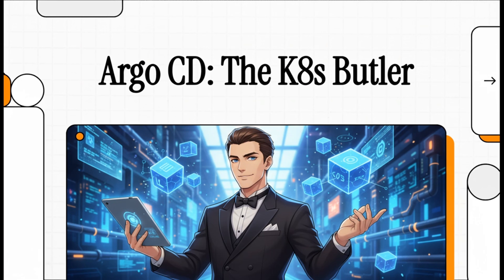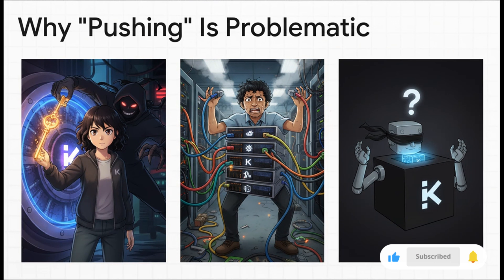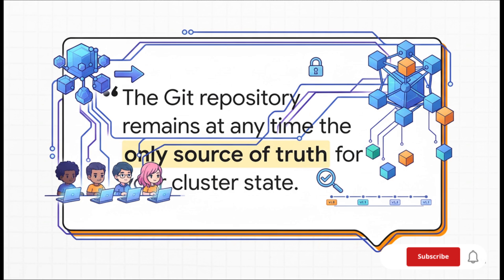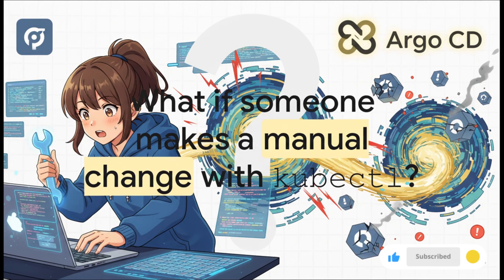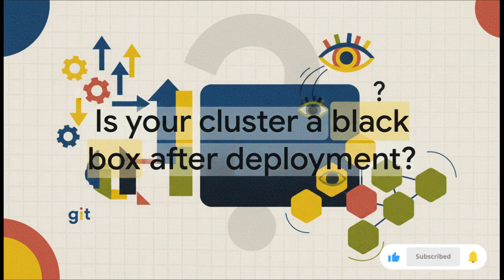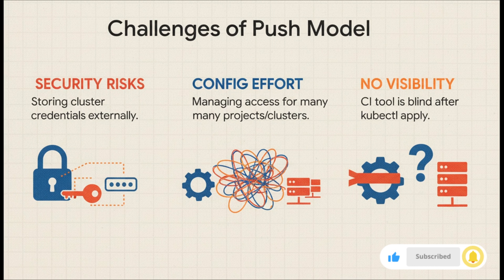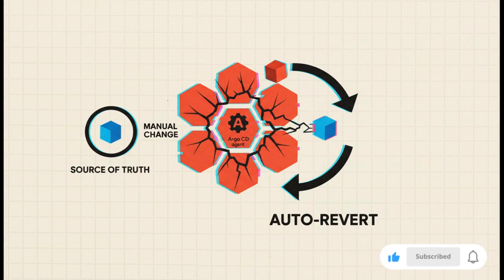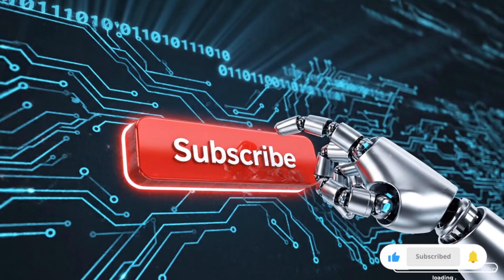ArgoCD Tutorial for Beginners | GitOps CD for Kubernetes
Full ArgoCD Tutorial | Learn about the GitOps CD tool for Kubernetes

► Learn how to build production-grade GitOps pipeline with ArgoCD in our DevSecOps Bootcamp
The ArgoCD chapter includes building a pipeline of dynamically updating & building a new application version using GitLab downstream pipeline feature, which then triggers ArgoCD to automatically pull the K8s manifest changes made by GitLab CI pipeline 🚀

This ArgoCD crash course teaches you everything to get started with ArgoCD. ArgoCD is a GitOps continuous delivery tool that is gaining popularity in the DevOps world.
First, you will learn what ArgoCD is and what are the common use cases or why we need ArgoCD.
Then, you will see how ArgoCD actually works and how it does its job.
In the final part, we will do a hands-on demo project, where we deploy ArgoCD in Kubernetes and setup a fully automated CD pipeline for Kubernetes configuration changes to get some practical experience with ArgoCD.

► Free Kubernetes Backup and Migration - Download Kasten's K10 and Get 10 nodes free forever

0:00 - Intro and Overview
0:45 - What is ArgoCD
1:29 -  CD workflow without ArgoCD
4:48 - CD workflow with ArgoCD
9:34 - Benefits of using GitOps with ArgoCD
    9:41 - Git as Single Source of Truth
    13:20 - Easy Rollback
    14:08 - Cluster Disaster Recovery
15:10 - K8s Access Control with Git & ArgoCD
16:52 - ArgoCD as Kubernetes Extension
18:49 - How to configure ArgoCD?
20:08 - Multiple Clusters with ArgoCD
23:24 - Replacement for other CI/CD tools?
24:45 - Demo Setup & Overview
27:42 - Beginning of Hands-On Demo